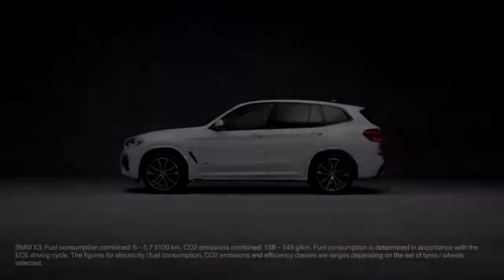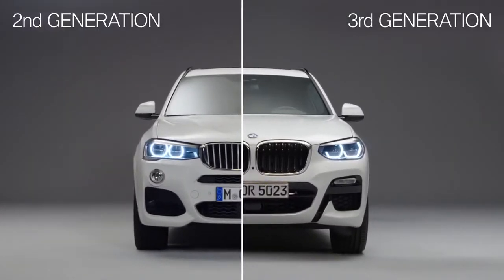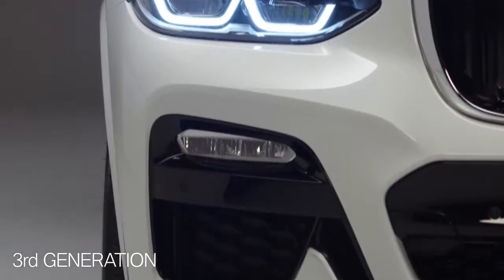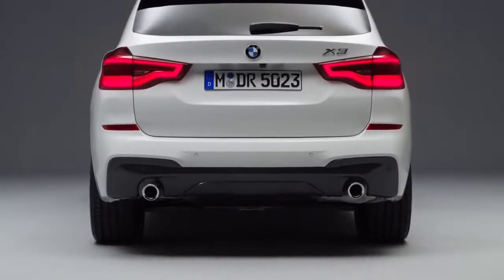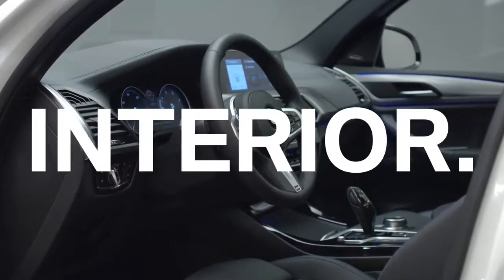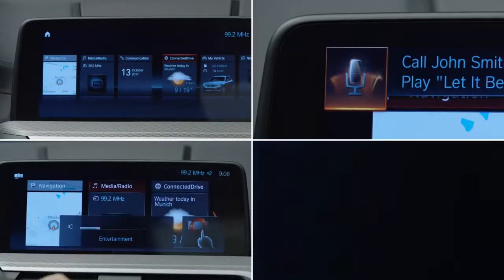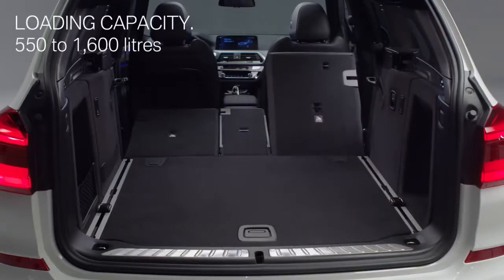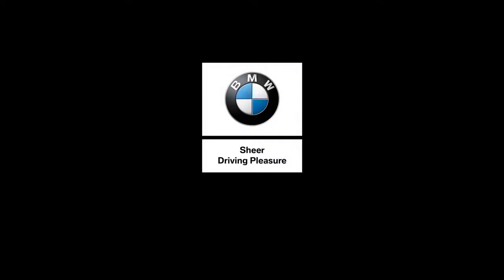BMW vs BMW - X3 vs X3 2nd vs 3rd generation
Have a look at the development of the BMW X3. In this video we compare the X3, 2nd generation (F25) with the 3rd generation (G01). You can see the details side by side: the exterior design, the interior design and functionality. Which is your favourite generation?